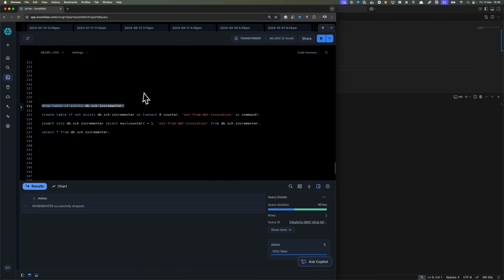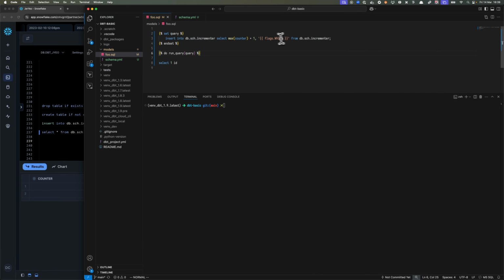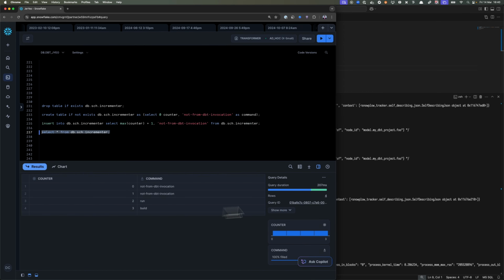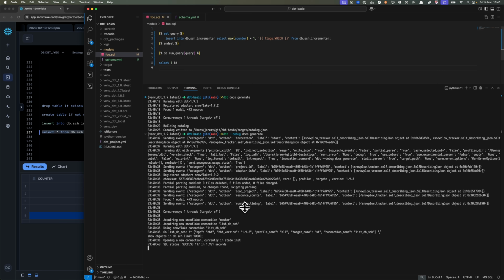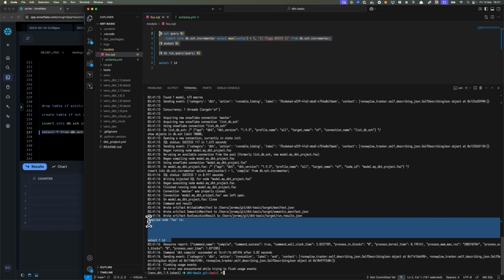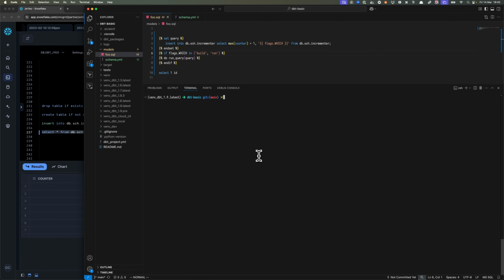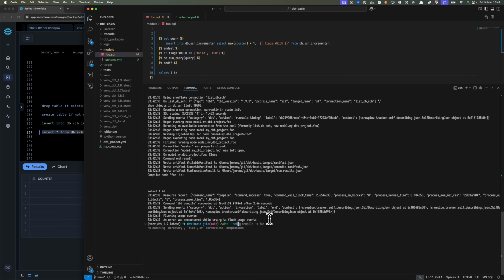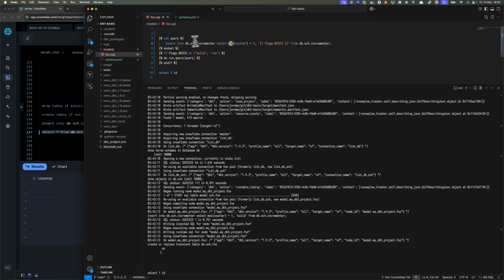dbt - Unexpected query execution and flags.WHICH